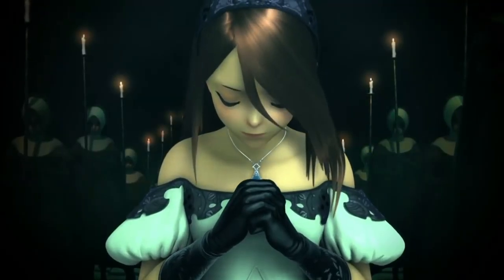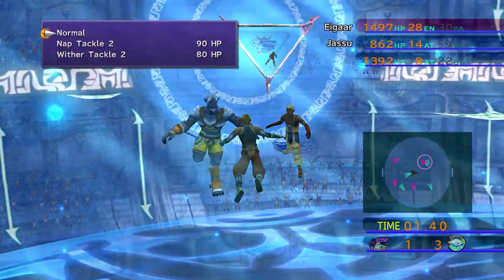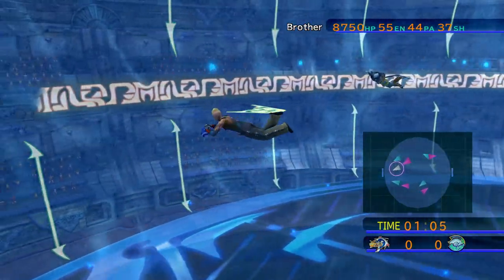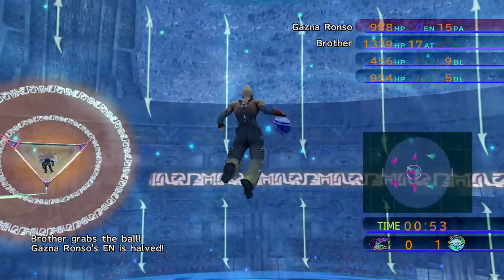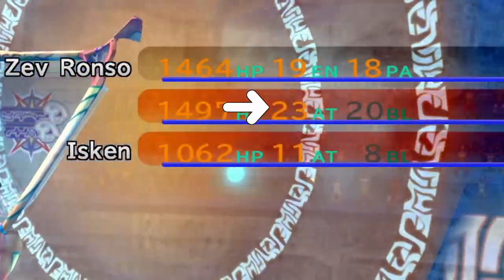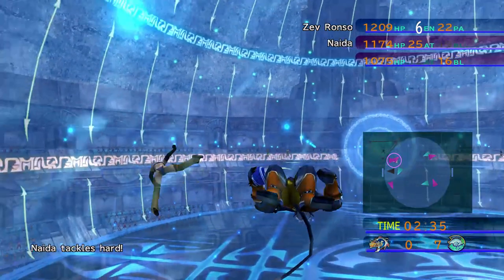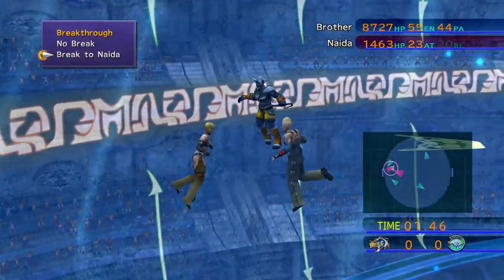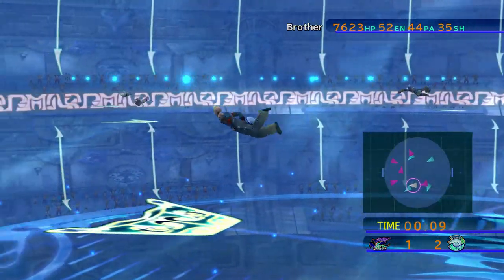Blitzball || Final Fantasy X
This is a video tutorial on the Blitzball Minigame in Final Fantasy X. I used Footage from Final fantasy X HD remake on the Nintendo Switch but it should be the same no matter which version you are playing. I do know that Final Fantasy X-2 has Blitzball as well but i do believe it is a bit different but not by much. I mainly did this tutorial since the in-game tutorial is very slow and mostly just text on a screen. I don't cover everything there is to know about Blitzball but it should be enough that the rest could be figured out as you play.